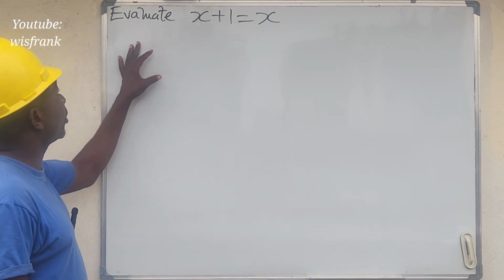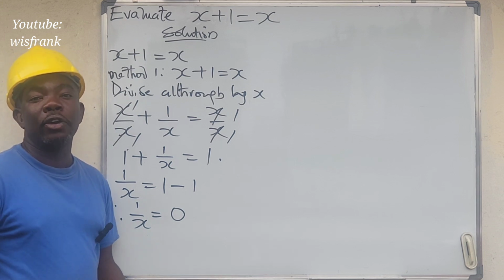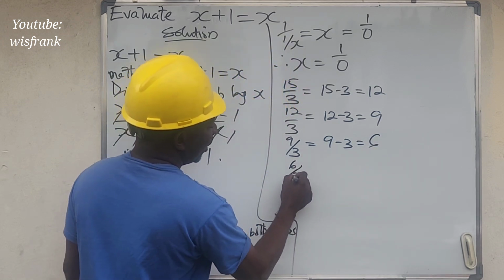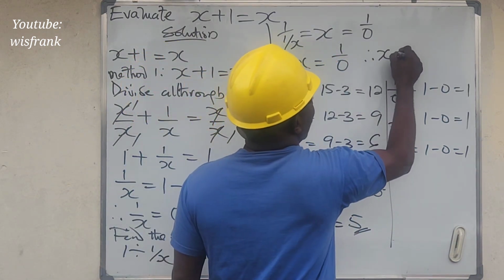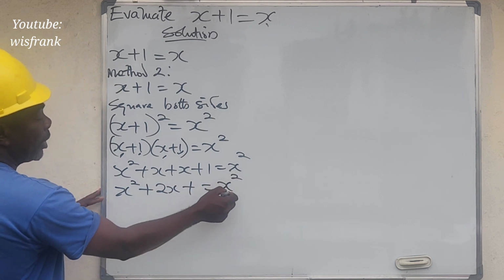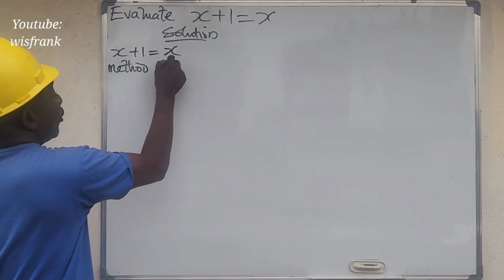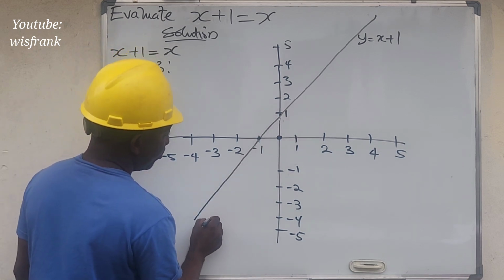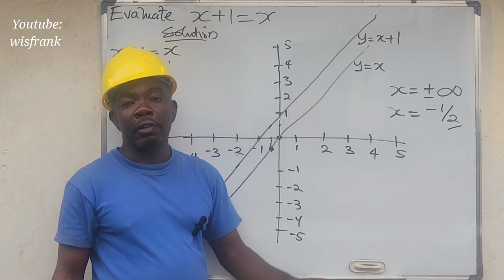Amazing Challenging Algebra Maths Question similar to Olympiad maths| maths important questions